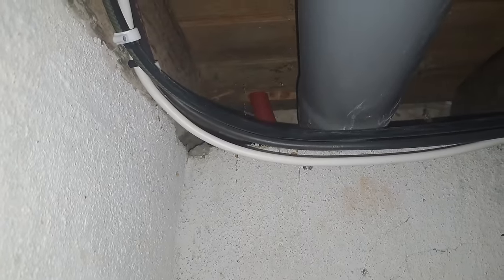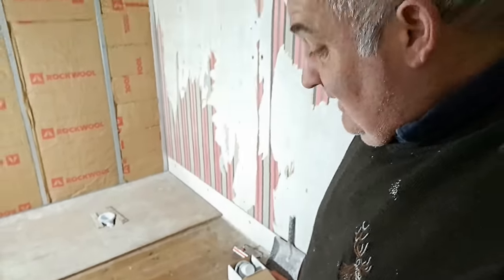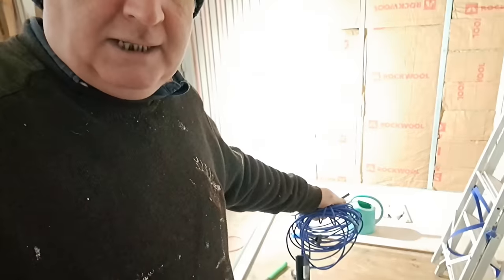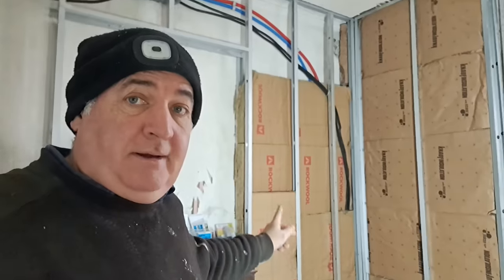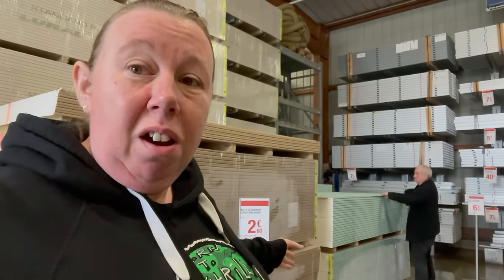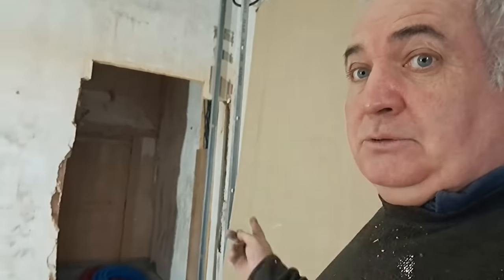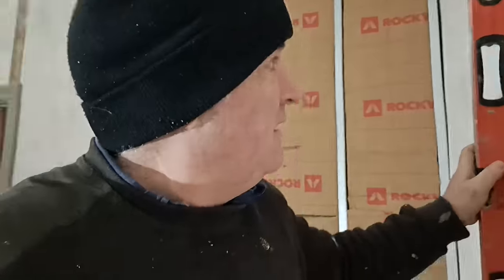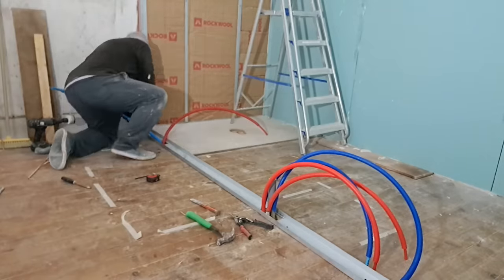No Protesting With Progress! #134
Nick is back with building the bathrooms this week – with a lot of progress! pipes are organized, fitted & glued just to name a few jobs…

Brico trips are action packed this week as we pass road blocks by the protesting Farmers – they are quite impressive too!

We conclude with wine of the week – and it is a budget red this week from B&M – Bare Barbera anyone?

You can catch a NEW episode right here on our Youtube channel at 6pm UK time every Sunday evening.

If you would like to find out more you can catch up with us on Facebook, Instagram & Twitter or catch up with one of our blogs